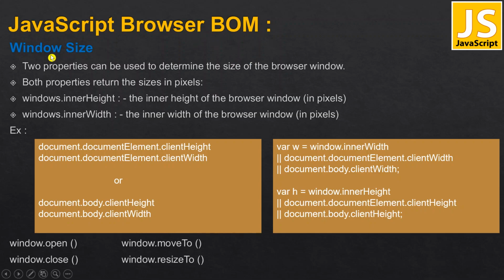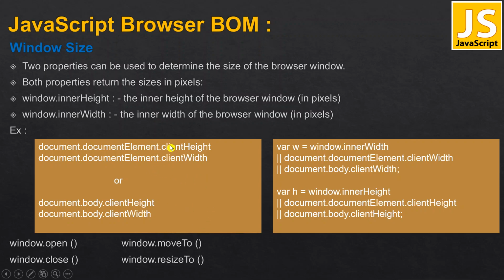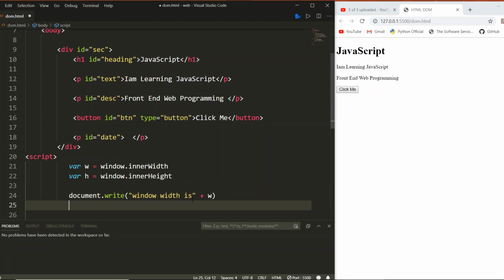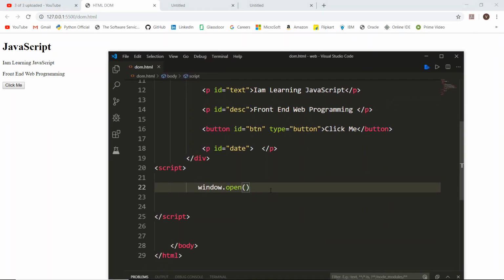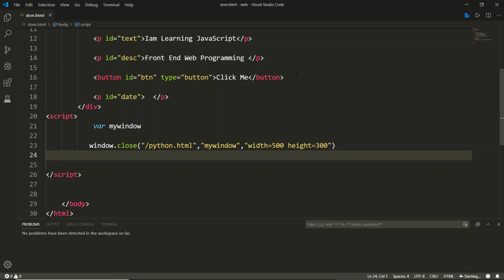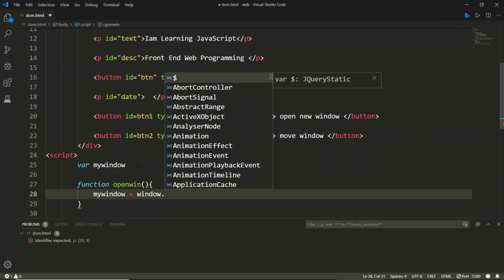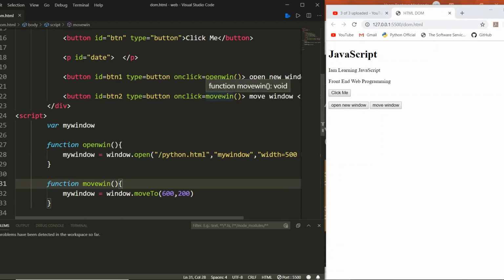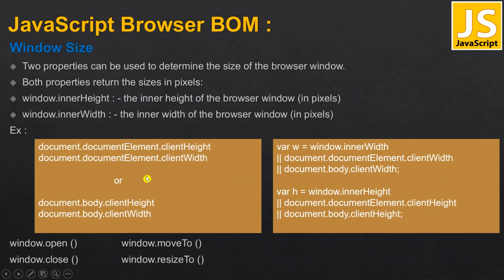21 BOM Window Size